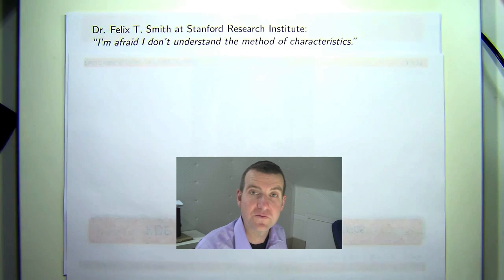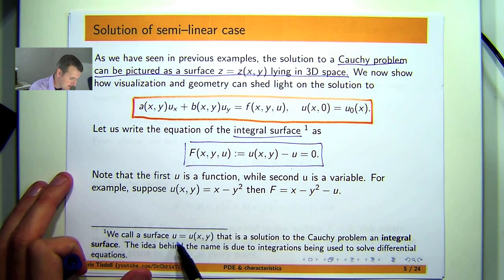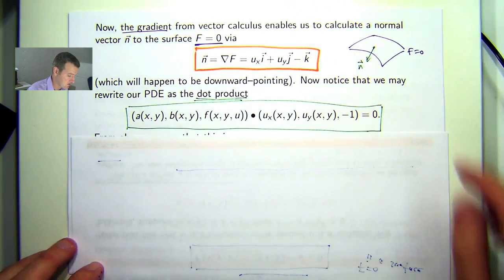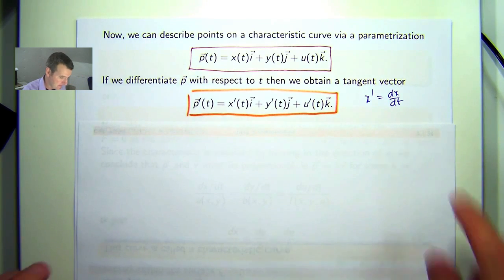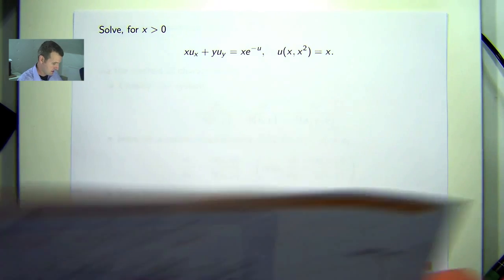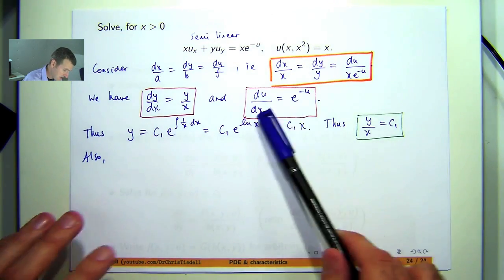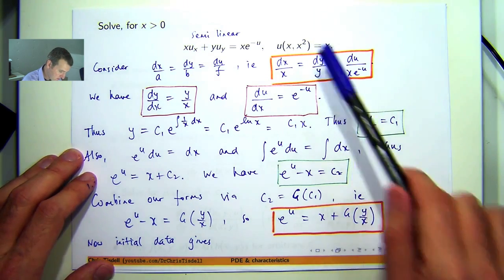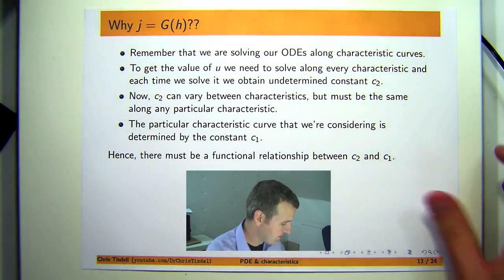Method of Characteristics: How to solve PDE